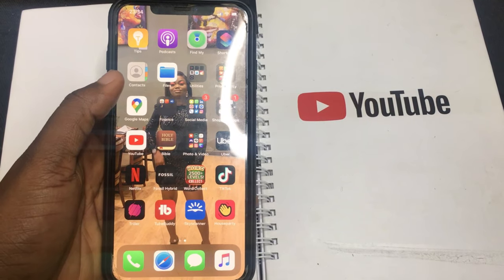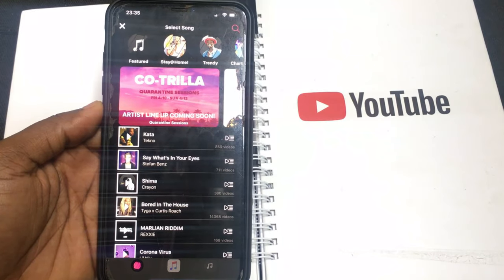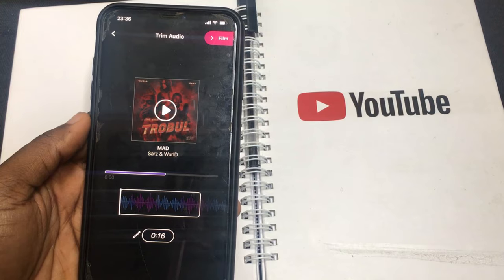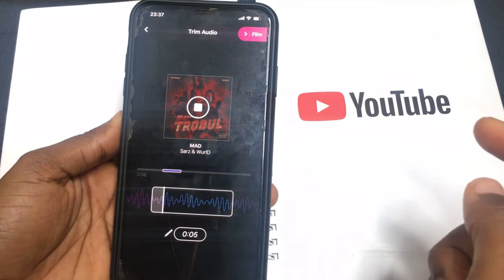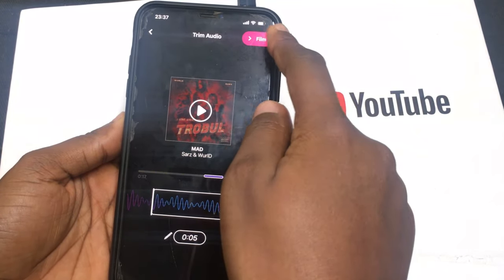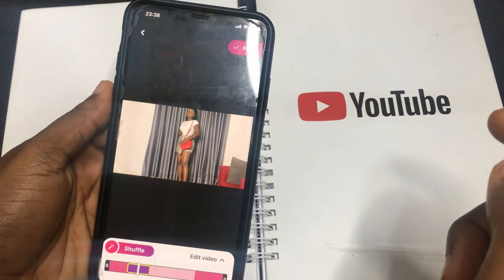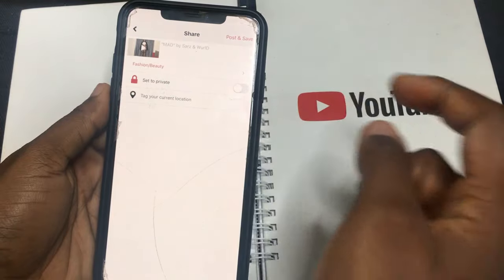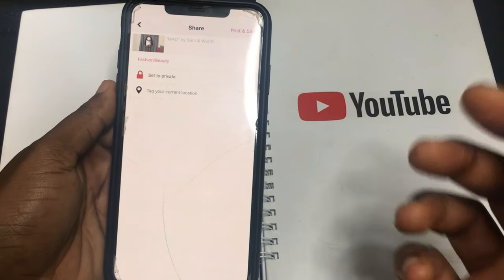HOW TO USE TRILLER APP 2020 | * Beginner friendly steps * | GEORGINA OKAKOSO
In today's video i showed you how to upload a video on the triller app. I have showed fast and easy (Beginner friendly) steps to follow in making and uploading your videos on the app. If you have any questions please leave them in the comment section below and i would glad to answer them.